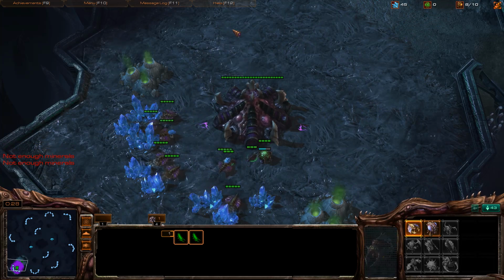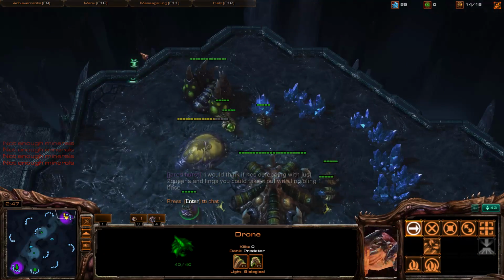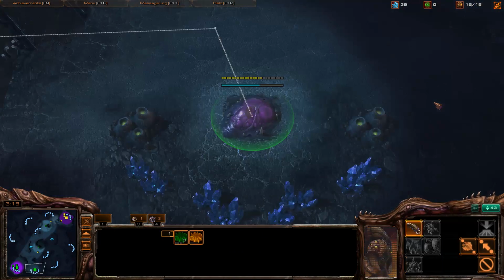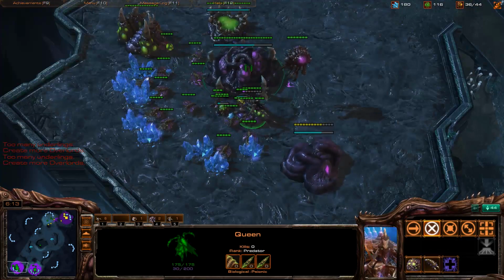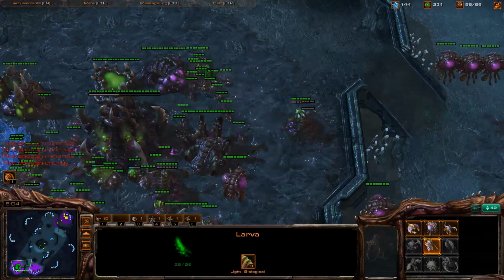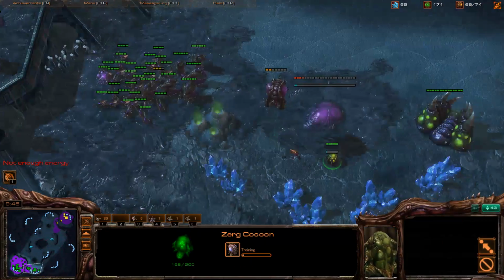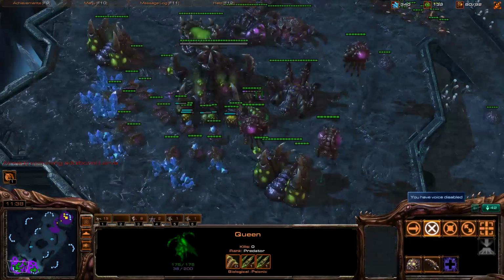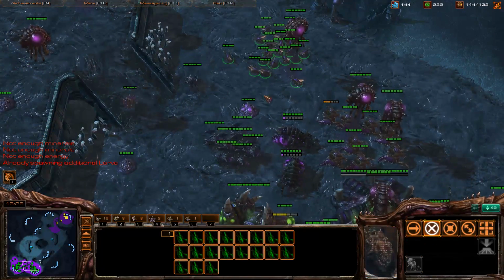Destiny (Z) vs. ROOTCatZ (Z) (Part 1/2) - Starcraft 2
- Practice game between Destiny and CatZ

Destiny's in game view